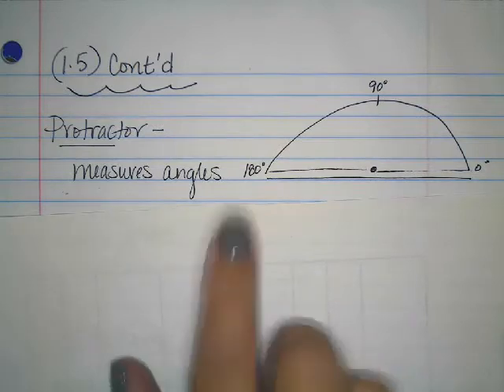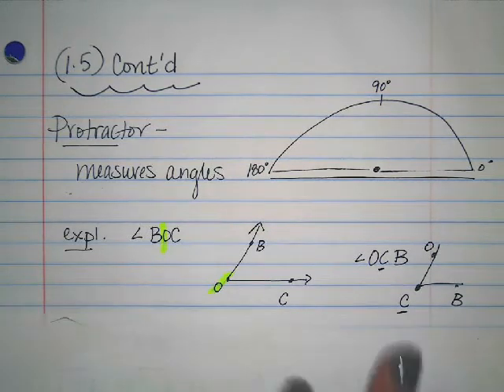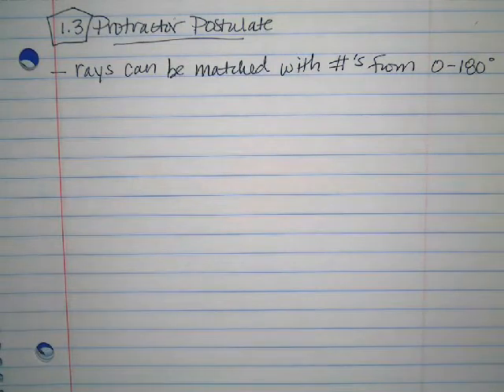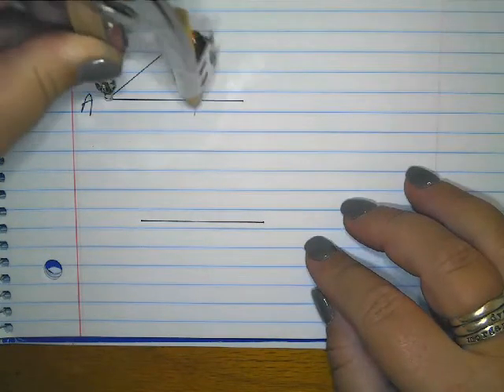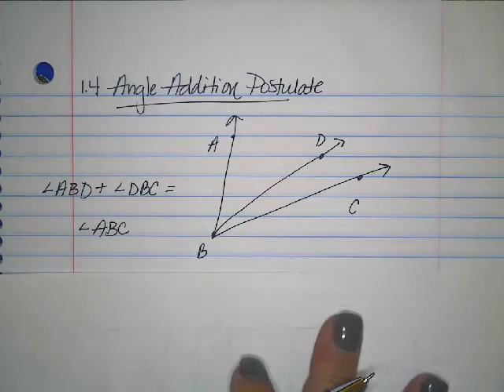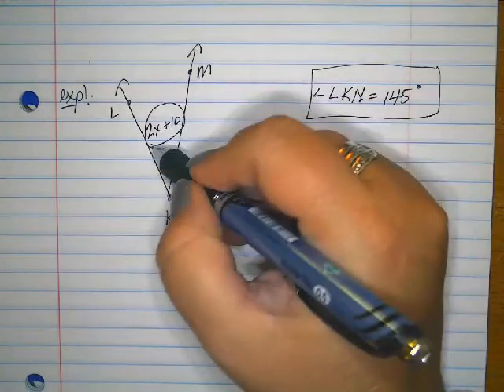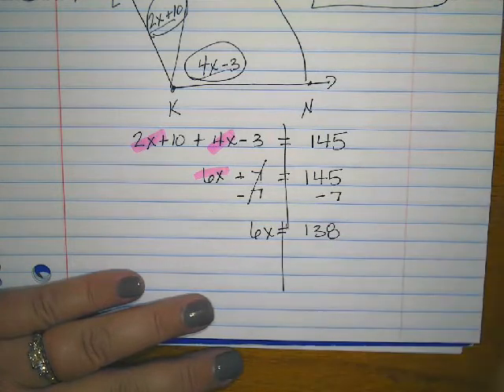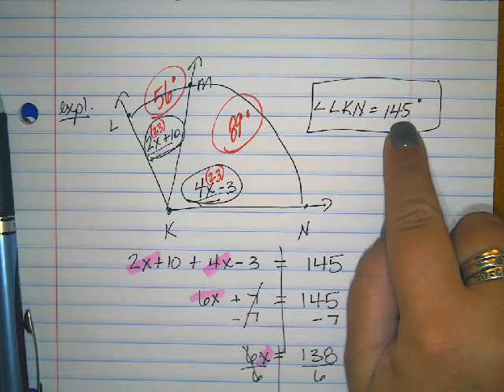Geom 1-5 cont'd